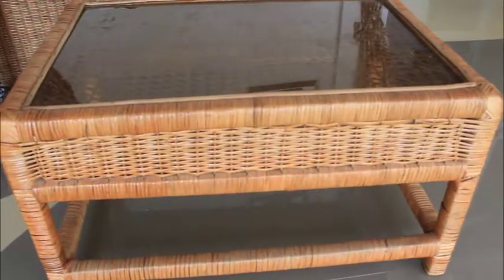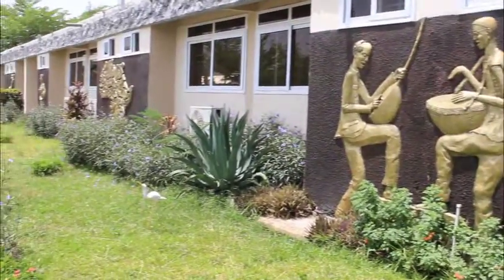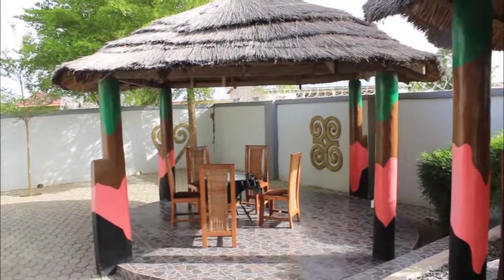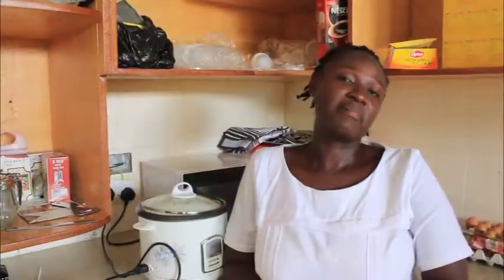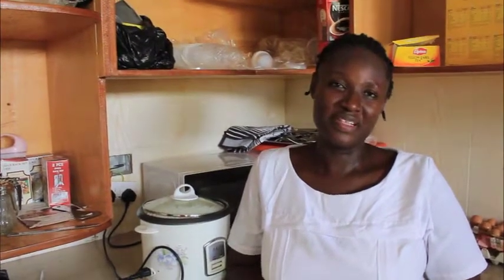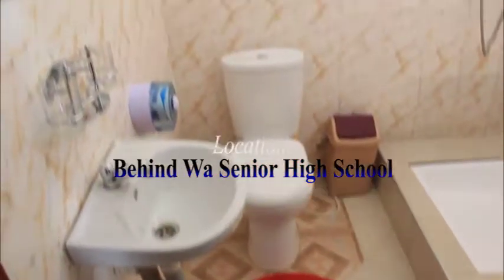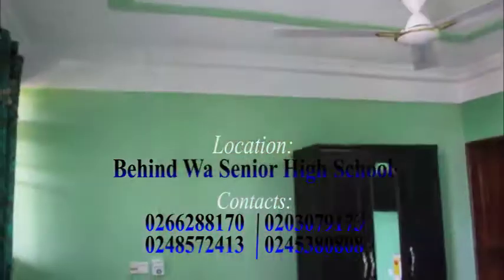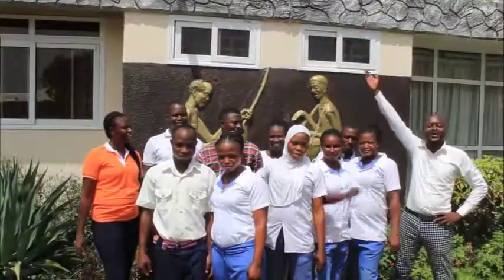Pelican Hotel In Upper West Region, Ghana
The Pelican Hotel Cares for You in Comfort & Style with our unique blend of Western Architecture & Authentic African Designs that intrigues the mind!!! Number one in the Upper West Region of Ghana.